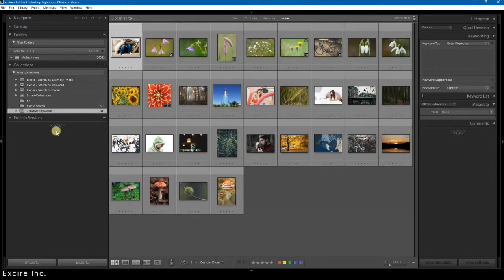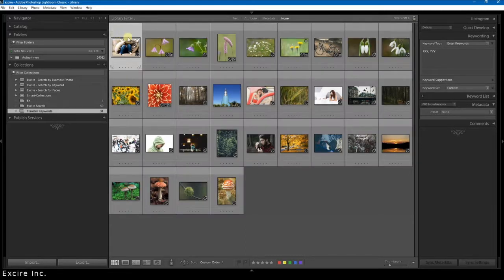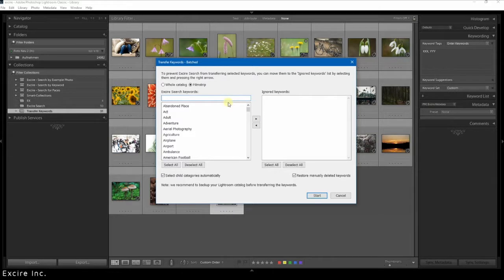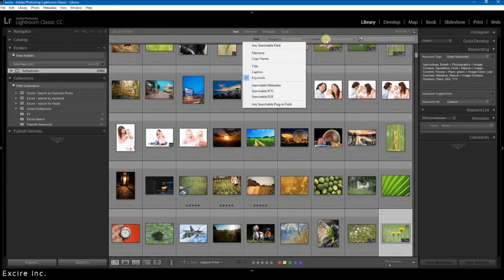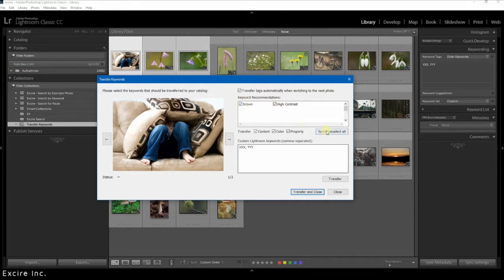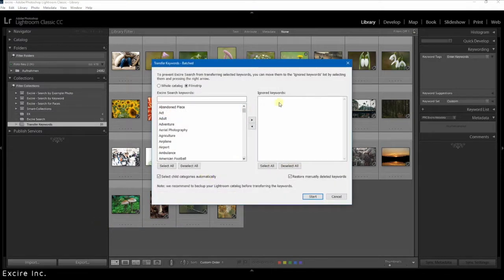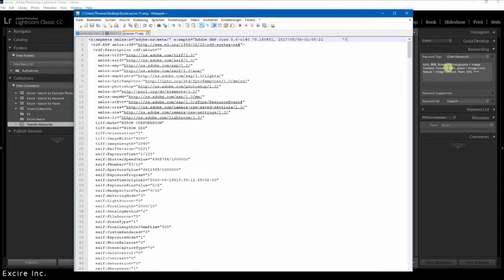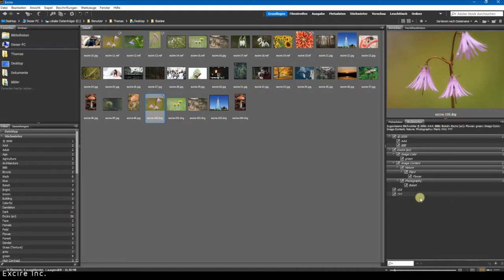07 - Excire Search Lr Tutorial: Transfer Keywords to a Lightroom Catalog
Excire Tutorial about how to transfer keywords from an Excire Search database to a Lightroom catalog.